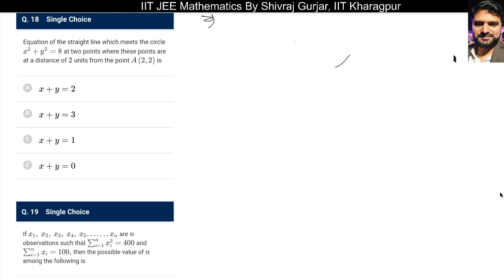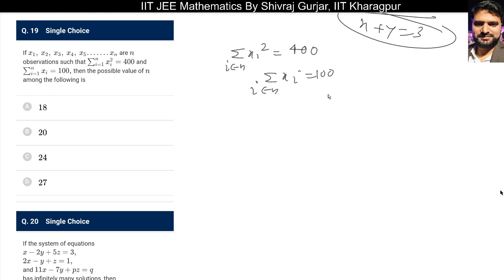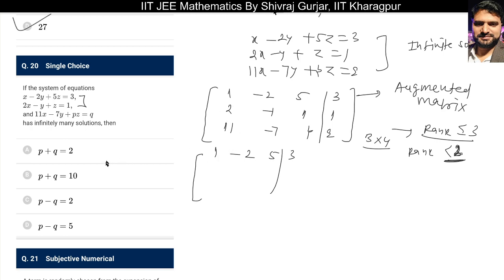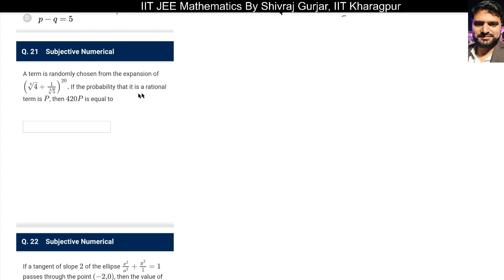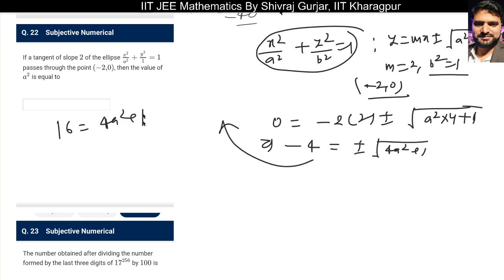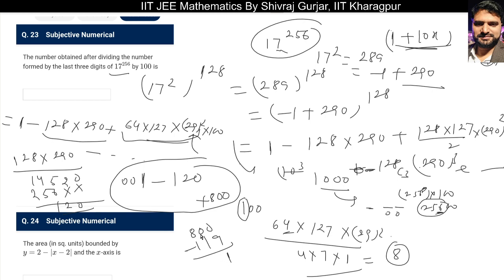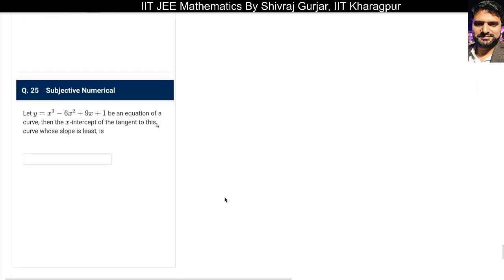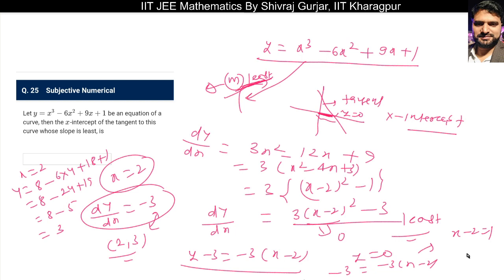NTA Abhyas App Test 21 Part-III (Q.18 to 25) |IIT JEE 2020 | Maths| Shivraj Gurjar, IIT Kharagpur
NTA Abhyas App Test 21's Mathematics Part (All 25 Questions) are explained with full solutions.This part is the last part of test 21, and covers from question no.18 to 25.

Shivraj Gurjar is B.Tech From IIT Kharagpur, and have qualified CSIR NET in Mathematical Sciences.He has also written Civil Services Mains Examination twice  with mathematics optional, scoring 300 Plus marks .